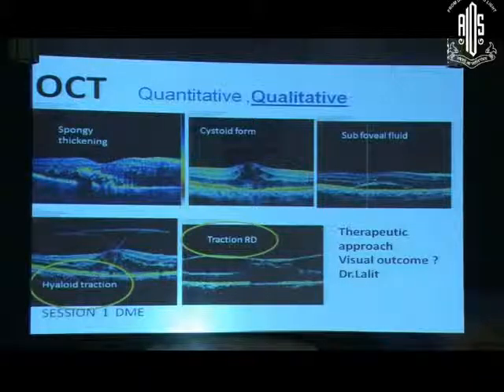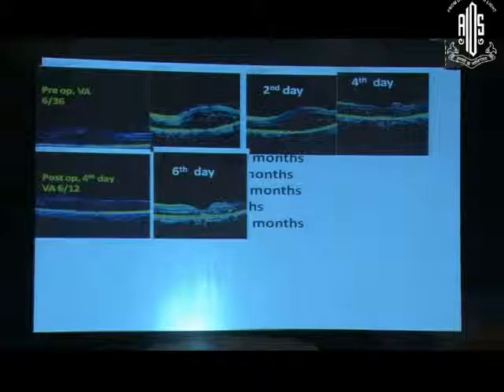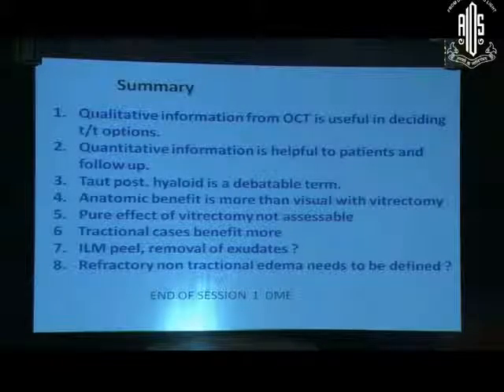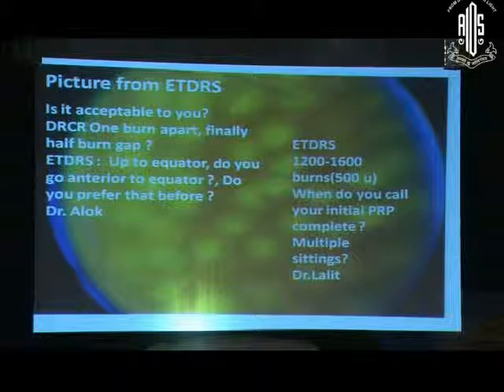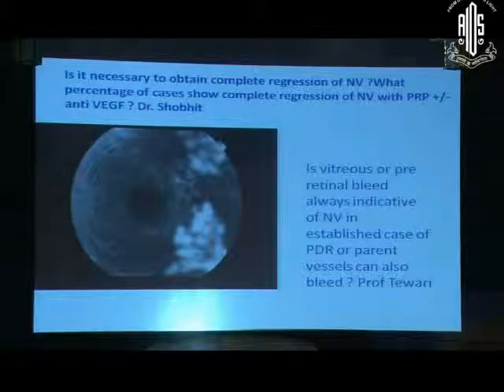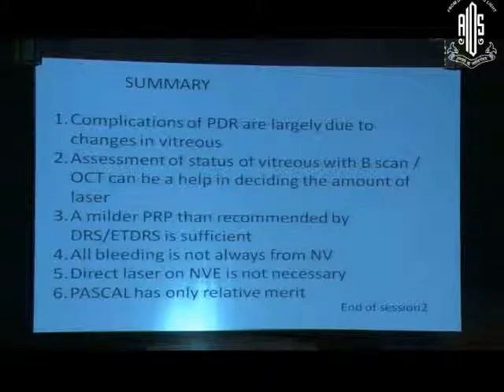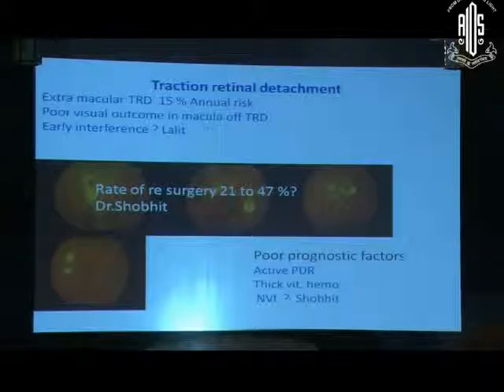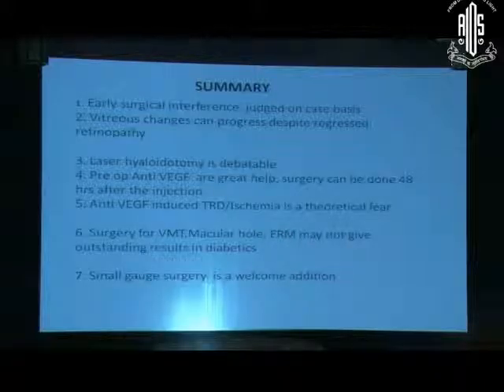All Tha Issues In The Course Part 2